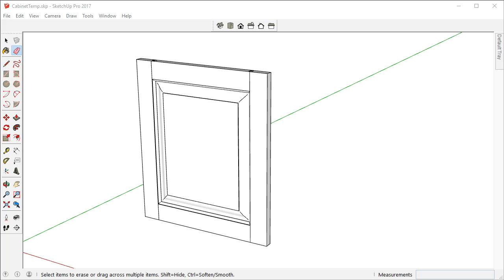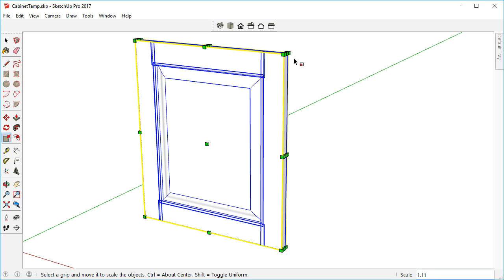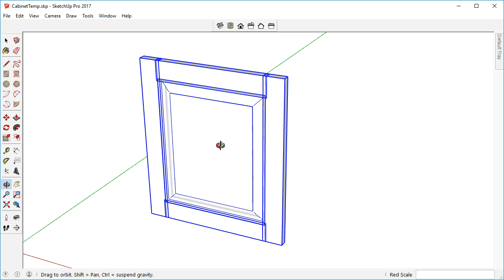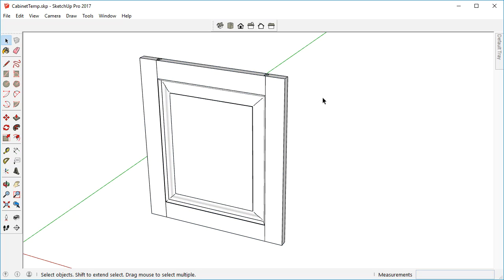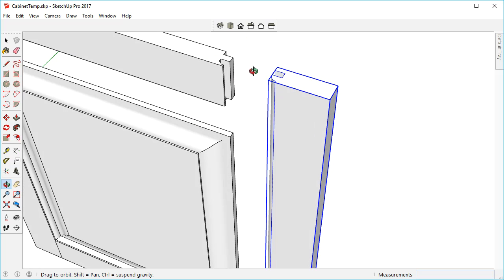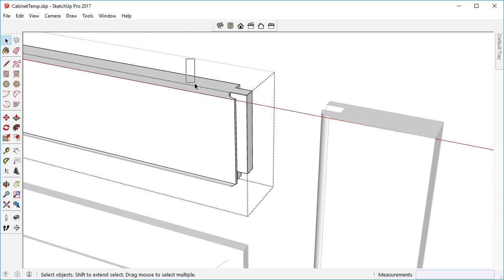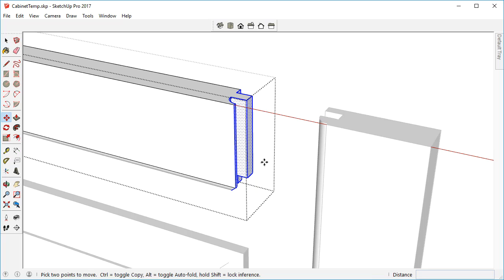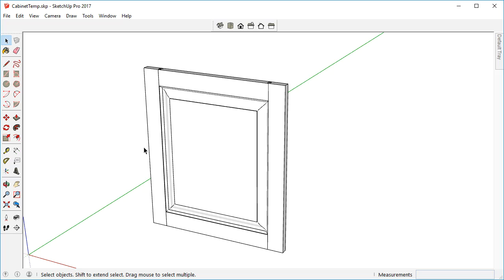Push/Pull vs Move Tool for Resizing Parts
How to change the size of components using the Push/Pull and/or Move tool.

by Carl Stammerjohn